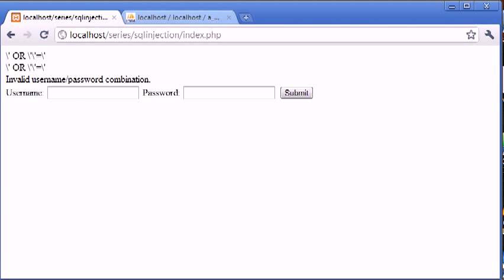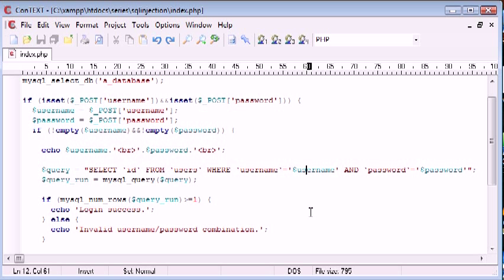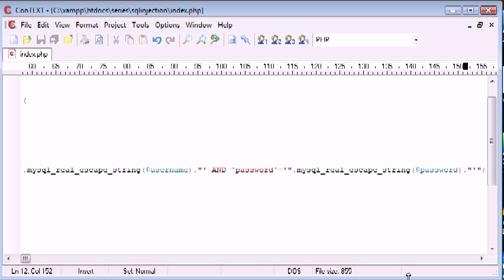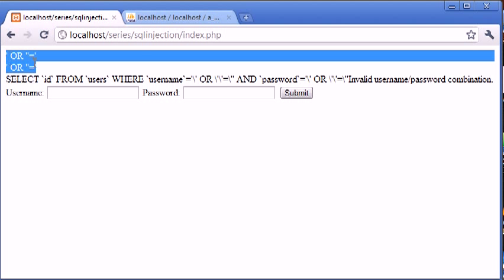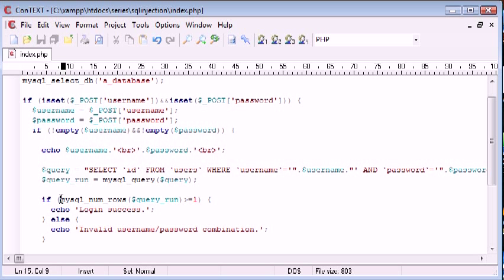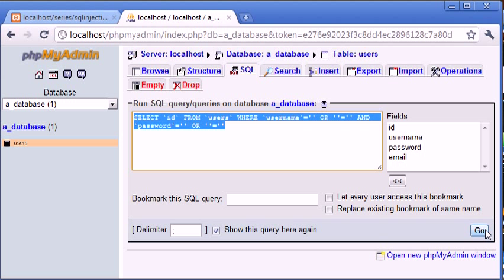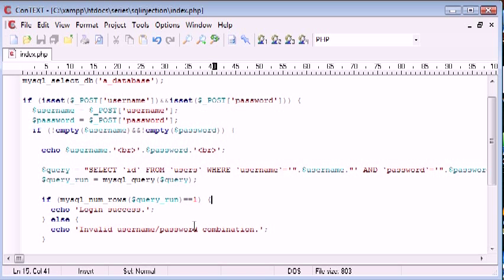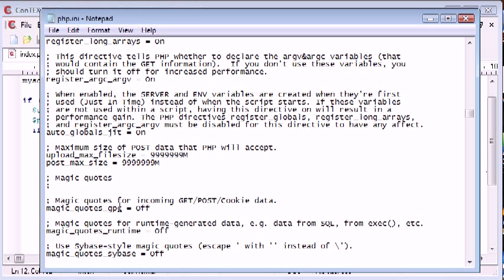Beginner PHP Tutorial 155 SQL Injection Part 5 YouTube